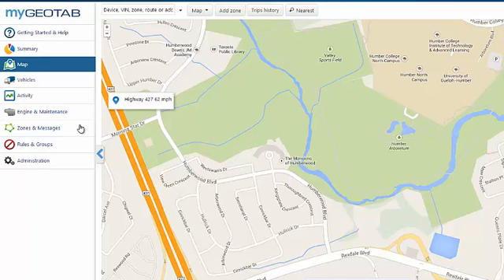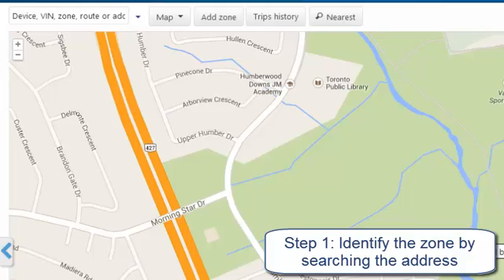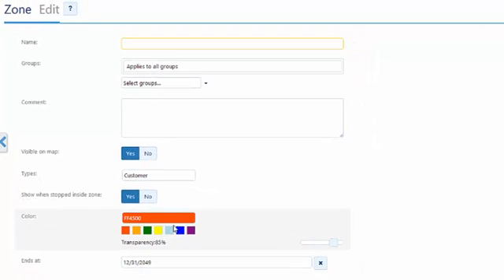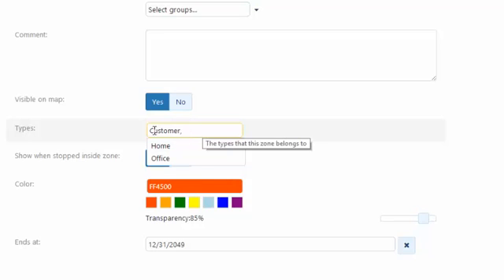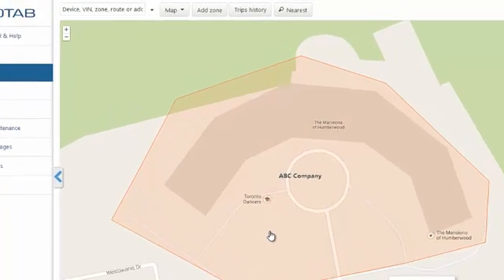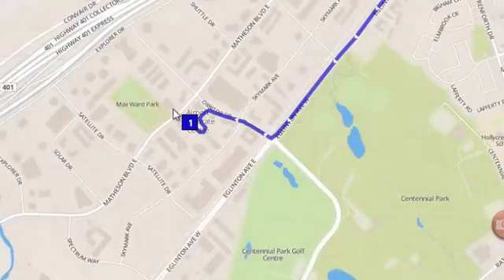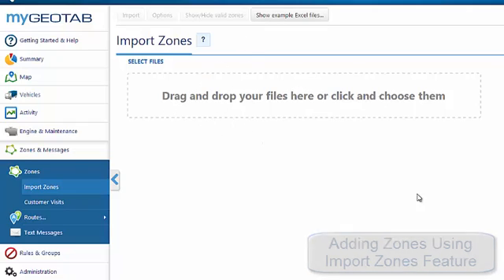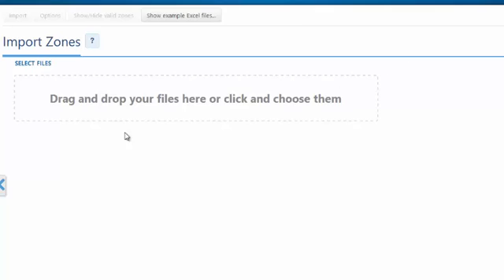Fleet Management Software Video Tutorial: Creating & Adding New Zones - GoFleet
Creating & adding new zones in my.geotab.